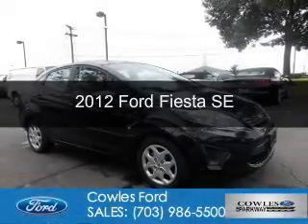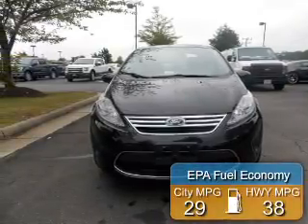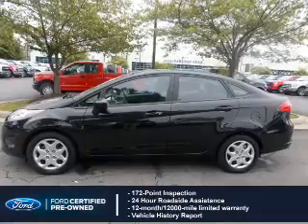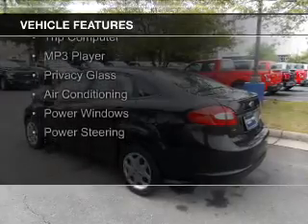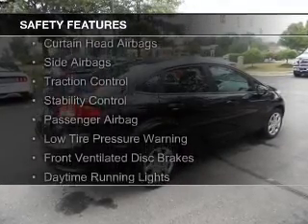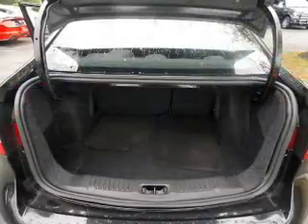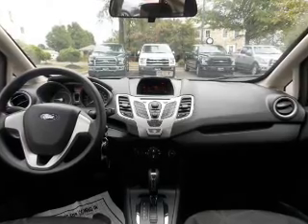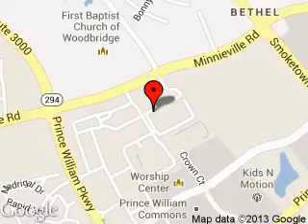2012 Ford Fiesta - Woodbridge VA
Phone:
Year: 2012
Make: Ford
Model: Fiesta
Trim: SE
Engine: 1.6 liter inline 4 cylinder 16 valve
Transmission: 6-Speed Automatic with Auto-Shift
Color: Tuxedo Black Metallic
Mileage: 37245
Address:
13779 Noblewood Plaza